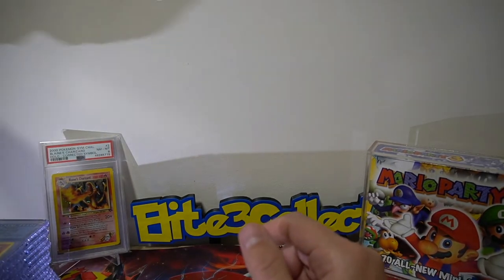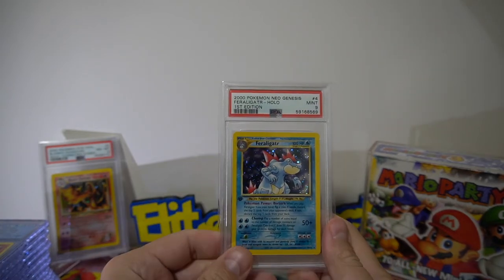Pokemon PSA CGC card return! GEM MINT! Charizard and NEO 1st Editions Shining MINT Let's go!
CGC PSA Mid July